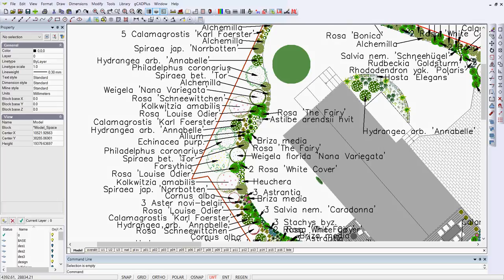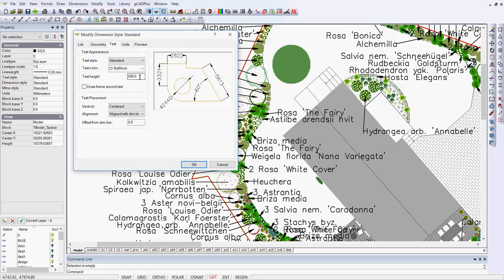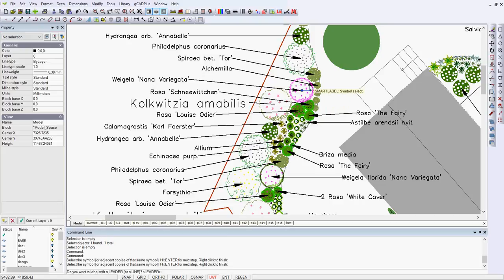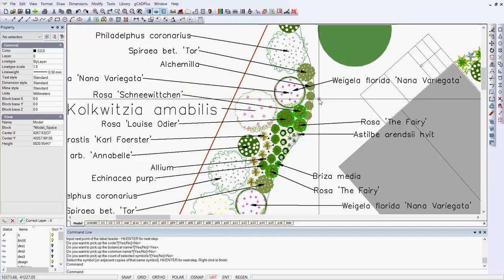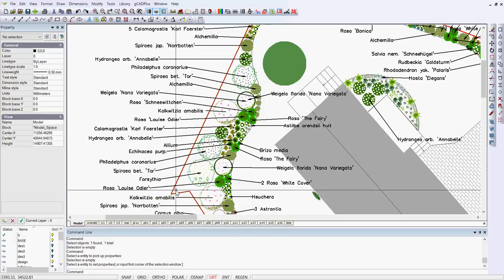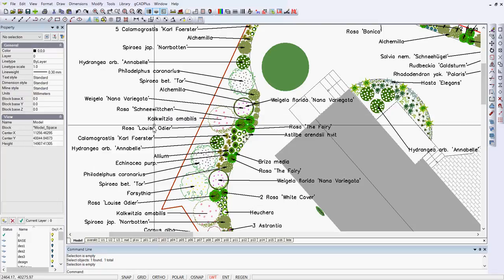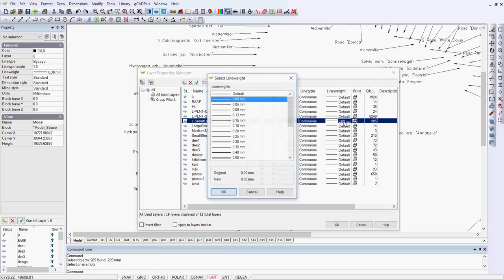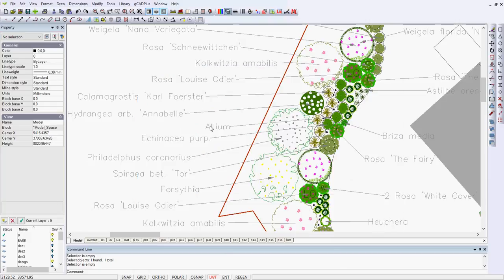Using the SmartLabel tool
We show how to adjust dimension settings to enable better control of text height, text color and line weight when using the SmartLabel tool in gCADPlus landscape drawings.

SmartLabel is part of the gCADPlus system for automating the generation of plant schedules. It enables a leader line to be drawn with arrowhead and the botanical, common name or short code attached.